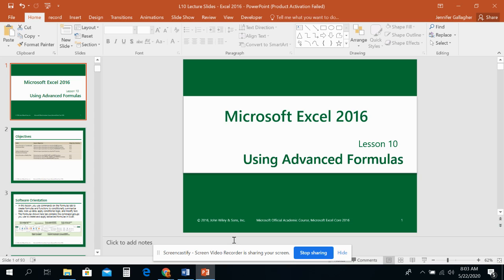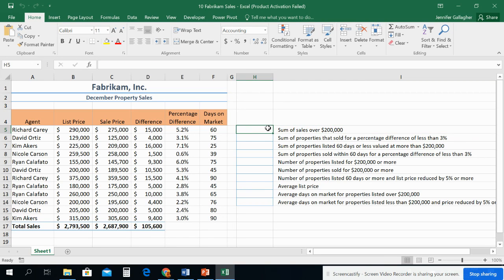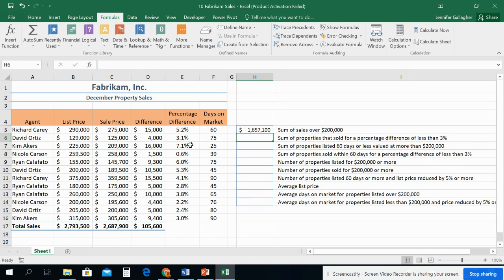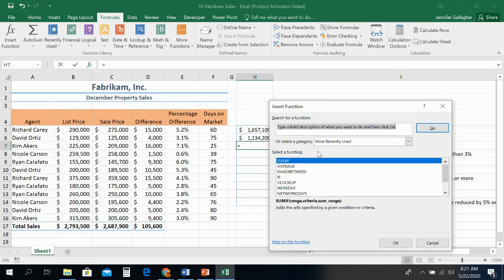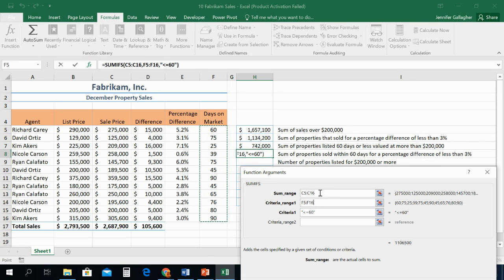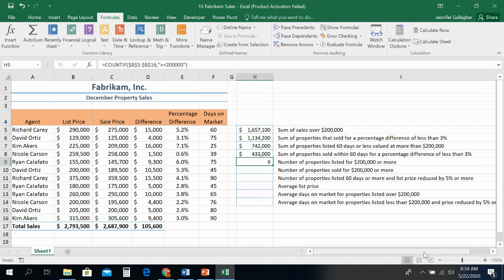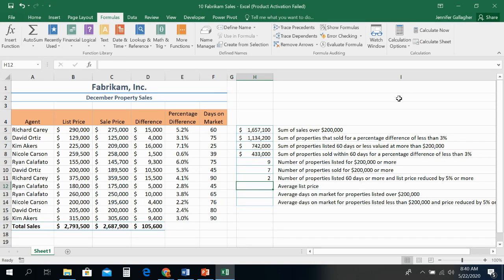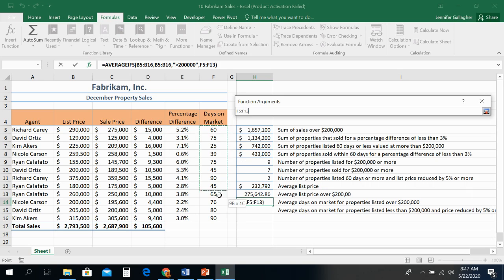Excel Lesson 10 Part 1